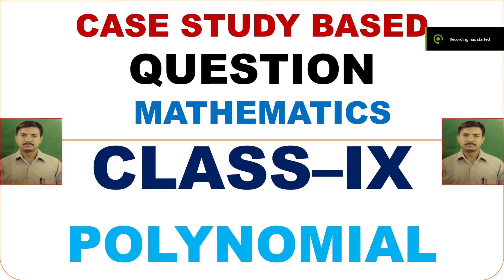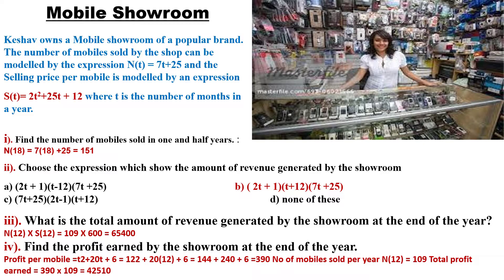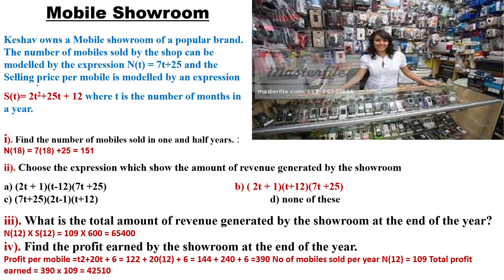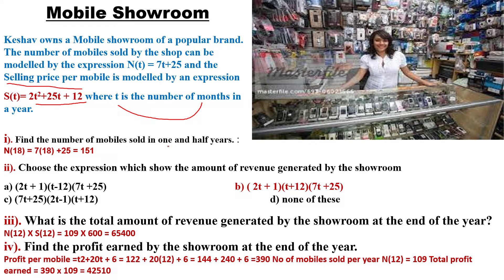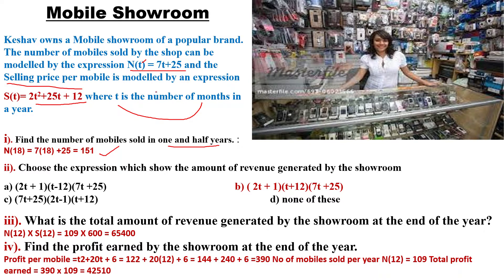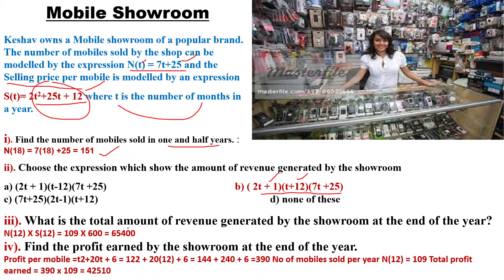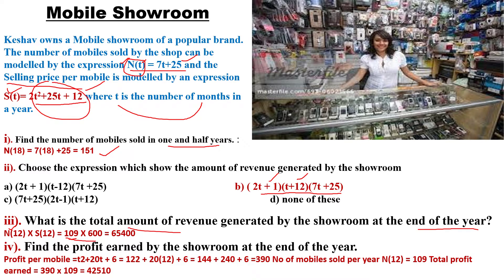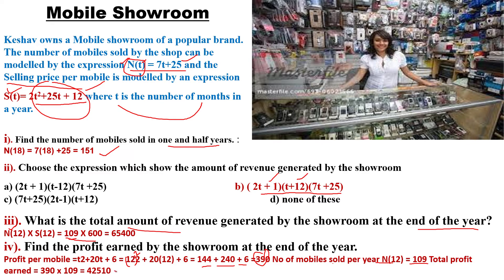II CASE STUDY BASED QUESTION II CLASS - 9 II POLYNOMIAL II